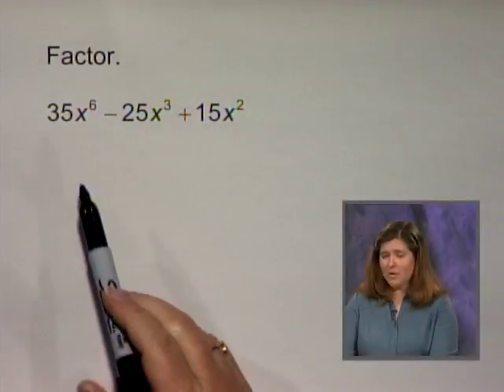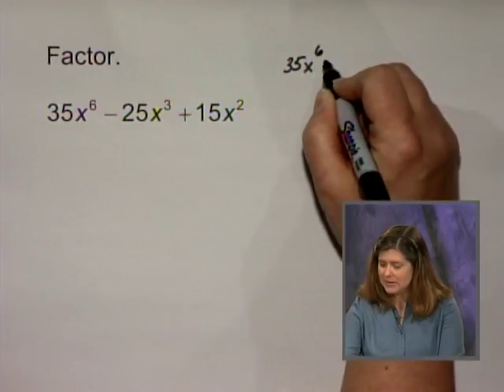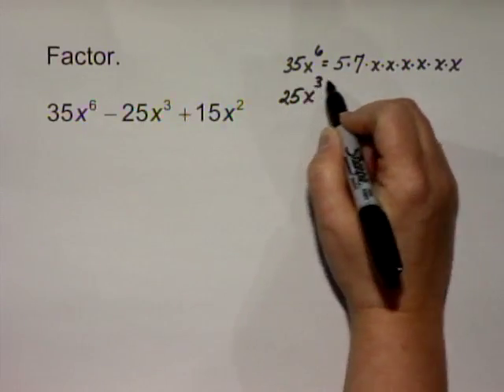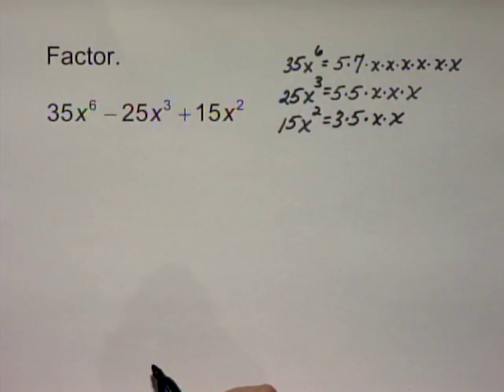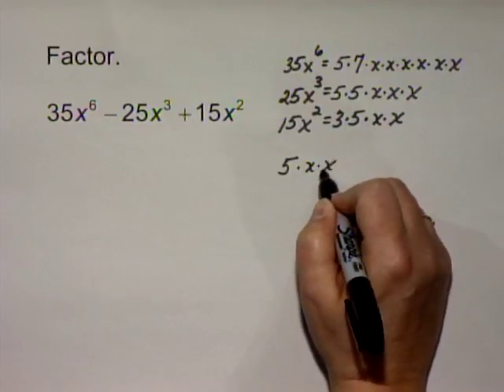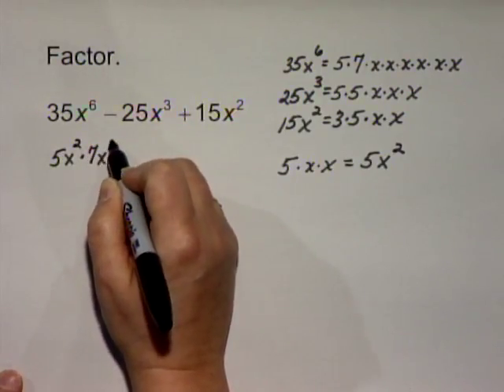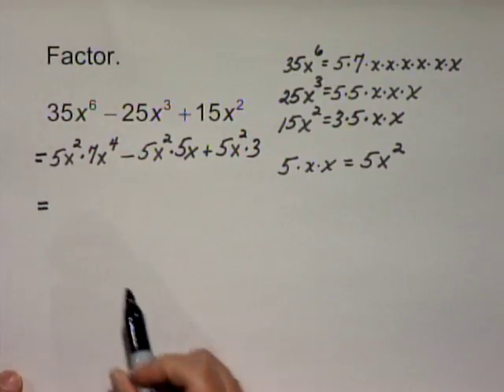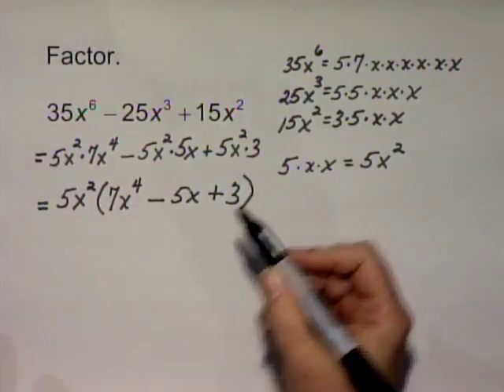Bittinger Prealgebra Chapter Test Prep: Ch. 10 Ex. 22